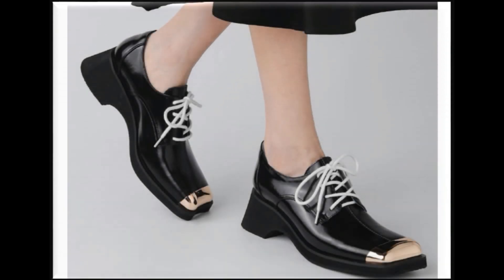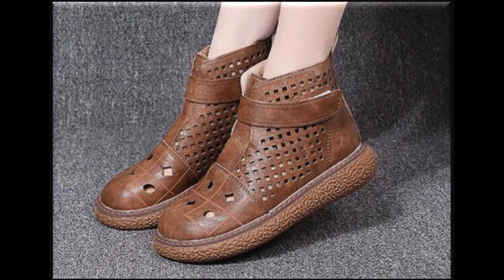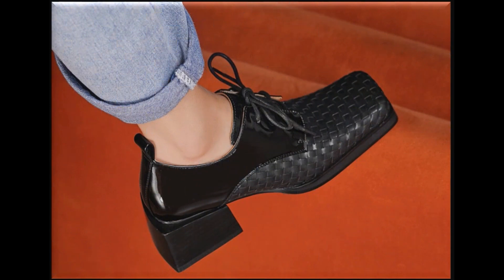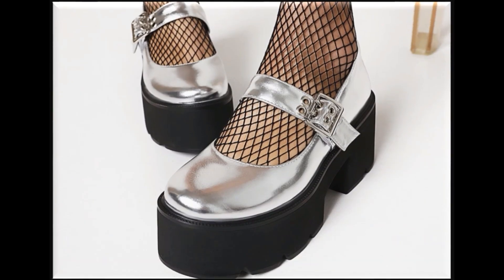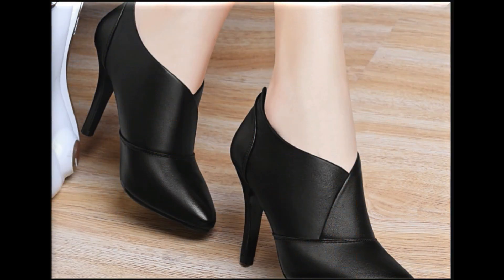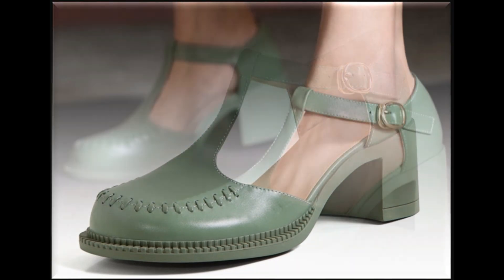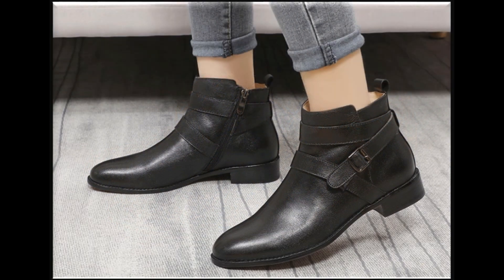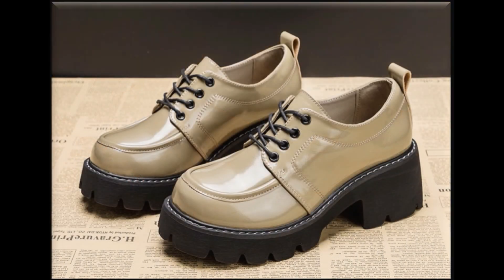2022 LATEST NEW SLIP ON FORMAL OFFICE WEAR SHOES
2022 LATEST NEW SLIP-ON FORMAL OFFICE WEAR SHOES.